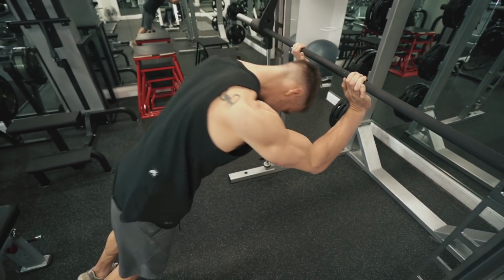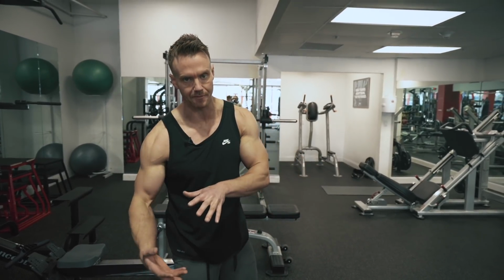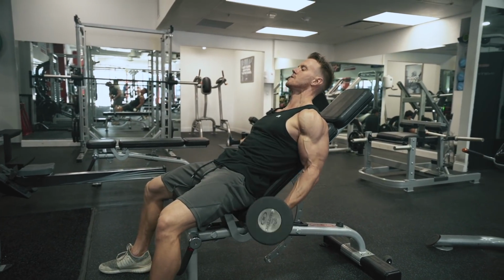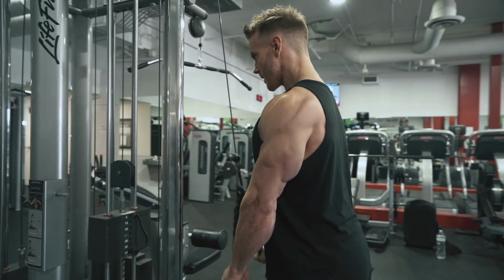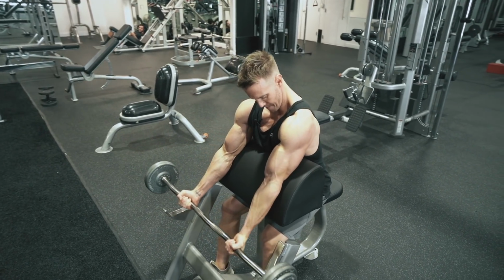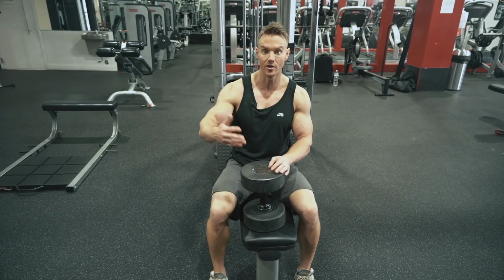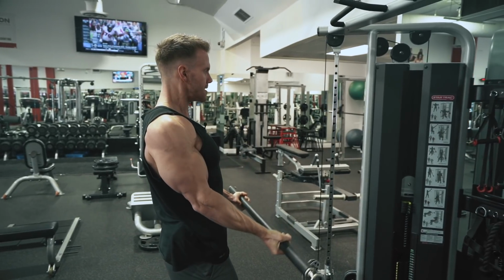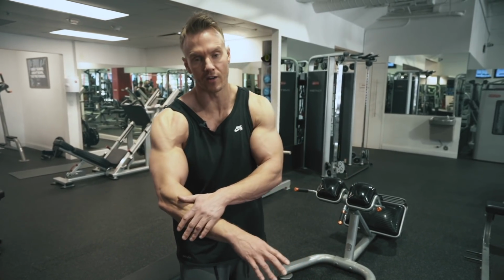TOP 3 Bicep & Tricep Combos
I've been super-setting many opposing muscle groups lately, and this 3-part circuit for Biceps & Triceps will certainly give you a crazy pump.

Rob Riches Bicep/Tricep Superset Workout:

2 sets of pull ups and fixed-bar tricep extension for warm up (10-15 reps each). Each superset can be performed for several sets before moving on to the next combo, or performed as a circuit and repeated 2-3 times. All exercises were performed with a rep range of 12-15.

SUPERSET 1
Incline D.B. Curls
Rope Pulldowns

SUPERSET 2
EZ Bar Preacher Curl
Overhead Dumbbell Extension

SUPERSET 3
Straight Bar Cable Curls
Bench Dips

*(Performed as a super-set exercise)